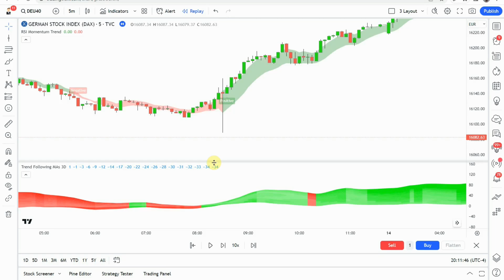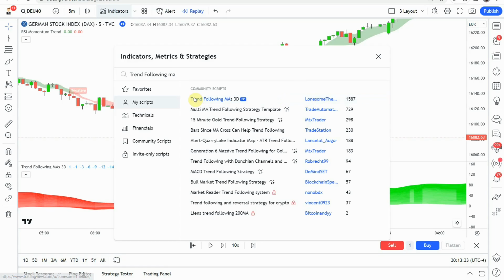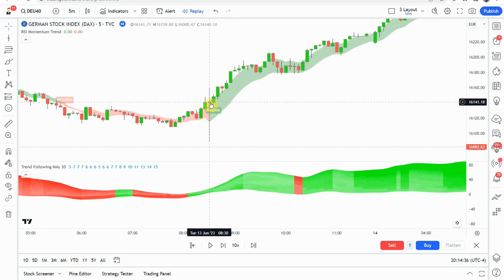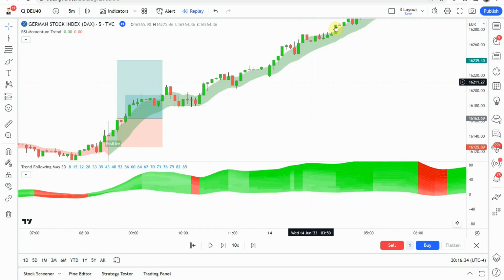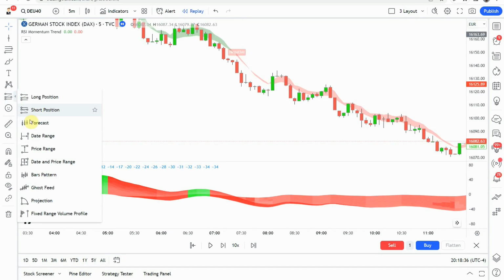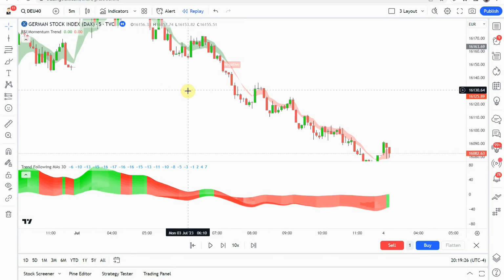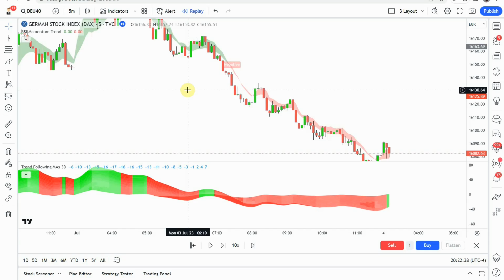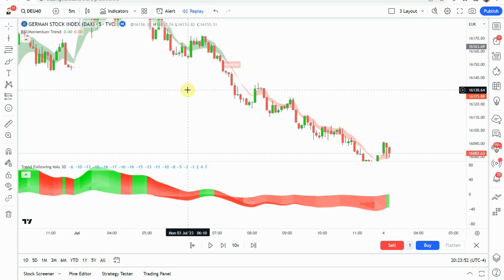Is this The Best Price Reversal Indicator on Tradingview?? NEW Reversal indicator 98.91% Accurate??